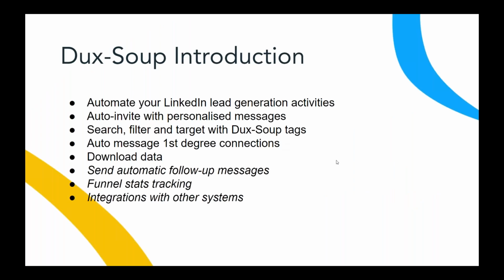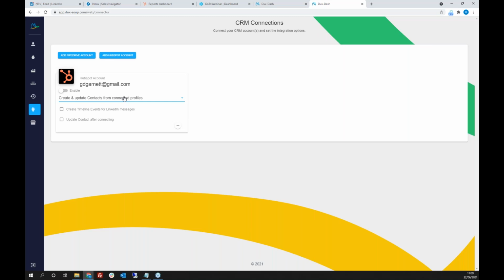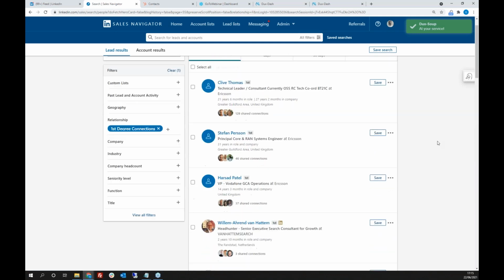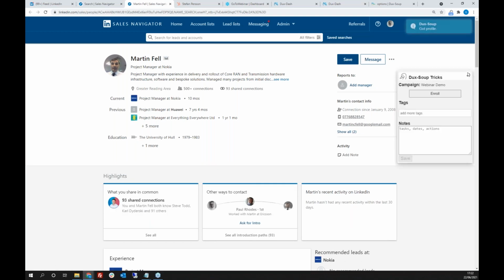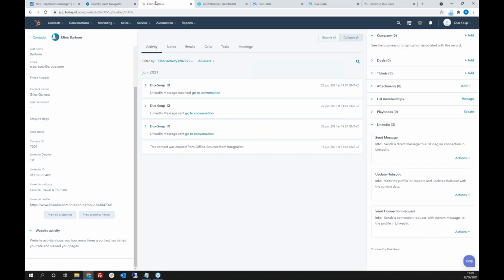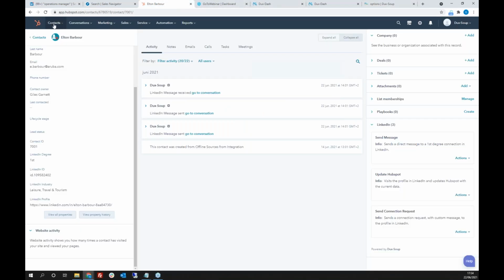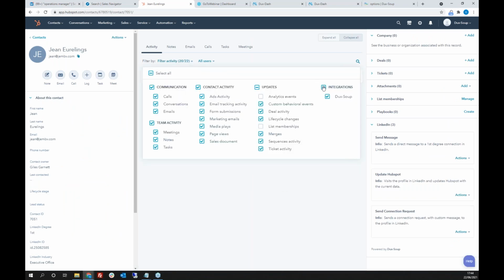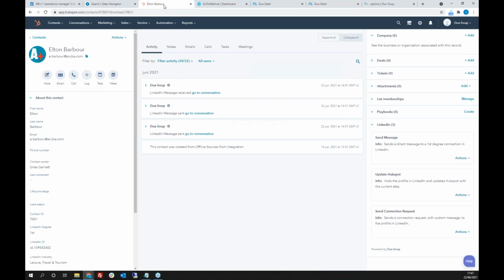Dux-Soup & HubSpot: automated LinkedIn lead generation from your CRM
Discover how to generate LinkedIn leads from your Hubspot CRM system with this 'How-to' webinar.

you can access all the features of Dux-Soup's native integration with Hubspot

- Create, update / enrich your Hubspot data from LinkedIn
- Update your CRM with new connections & messages
- Send LinkedIn connection requests and messages from Hubspot

Generating LinkedIn leads just got even easier!

Head over to our support site or our Facebook group if you still have questions after watching this tutorial.